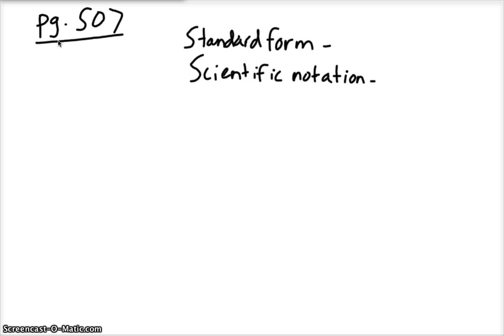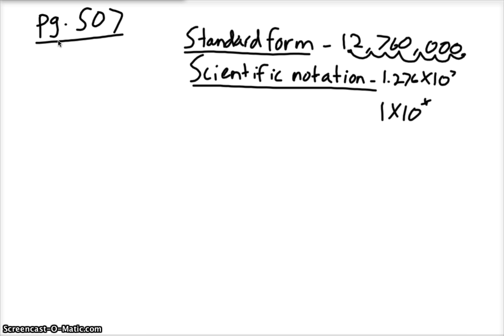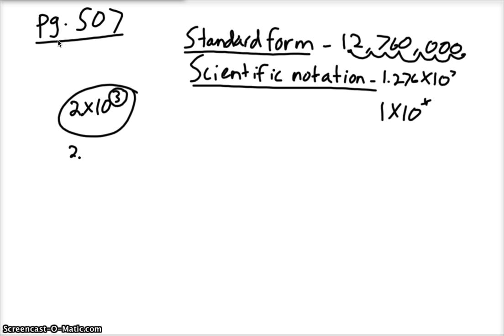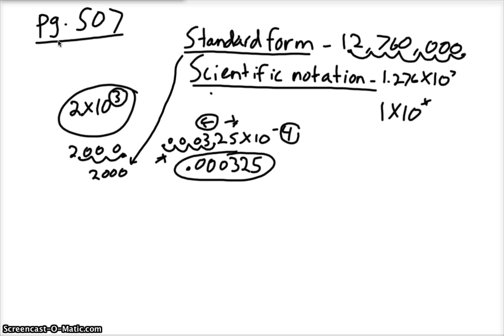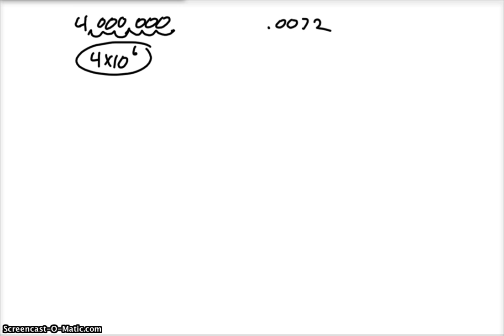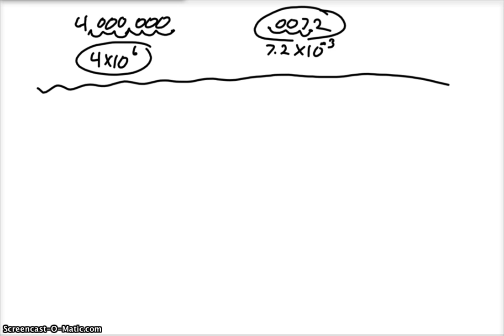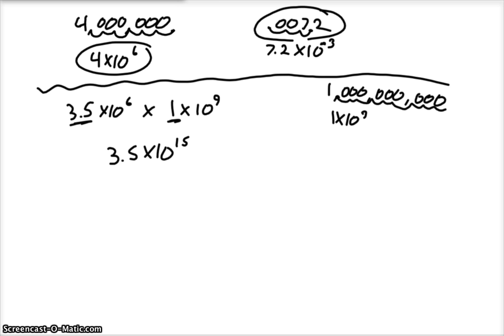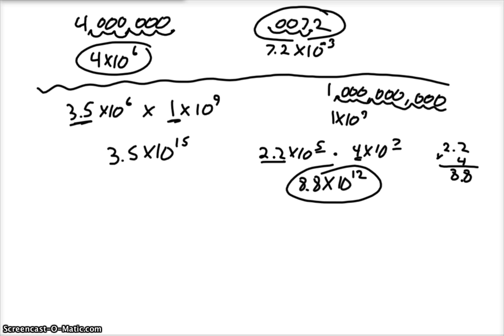9-5 Scientific Notation